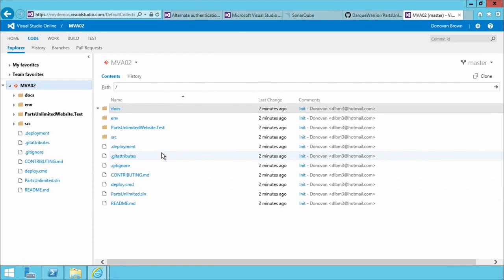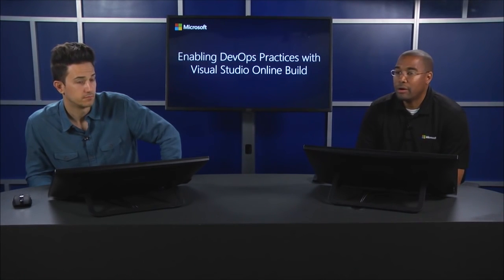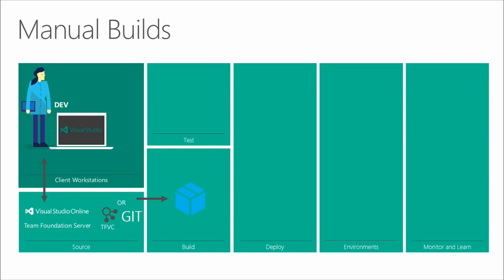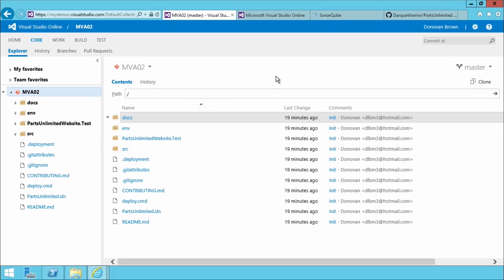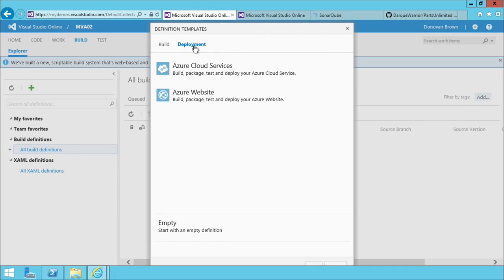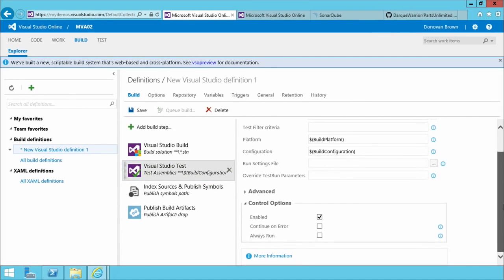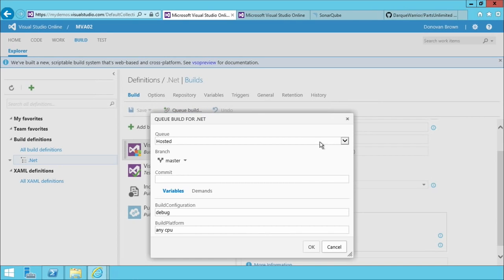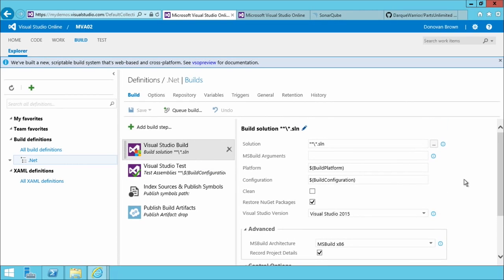Visual Studio Training - Enabling DevOps Practices - Part 3